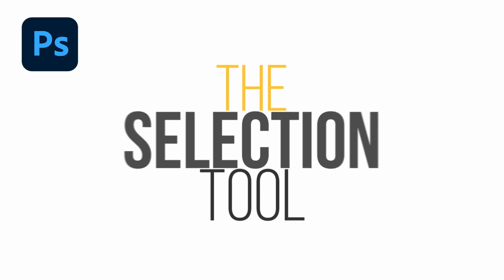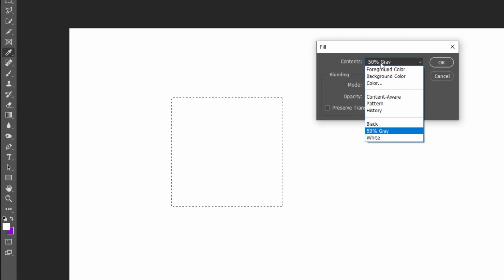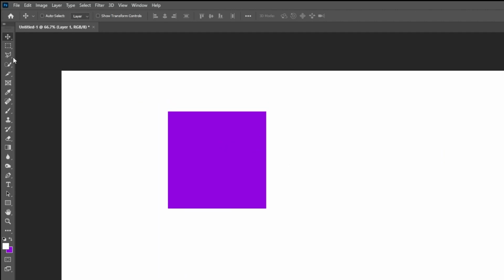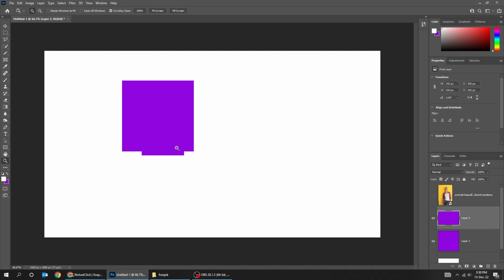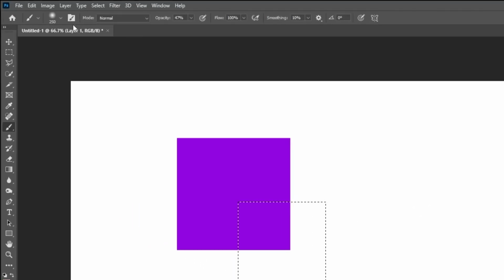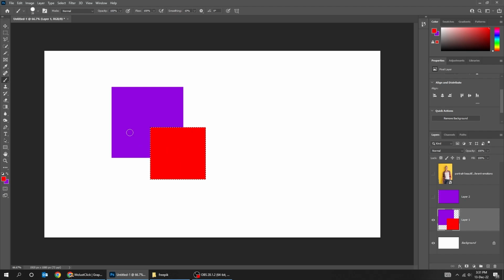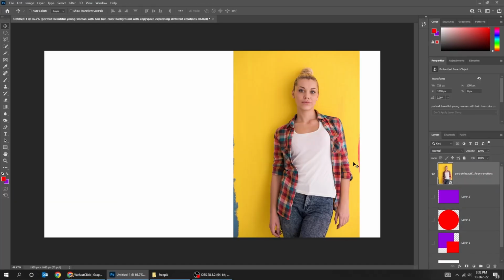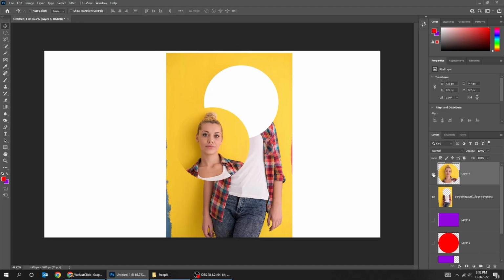The Selection Tool in Photoshop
In this tutorial, I will show you how to use the selection tool in adobe photoshop.